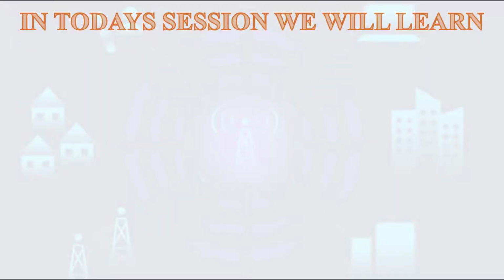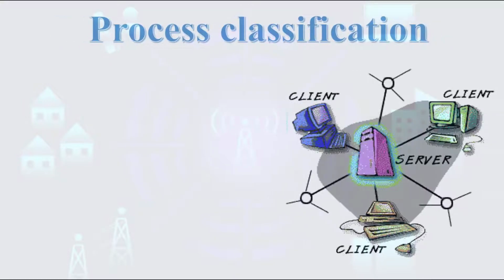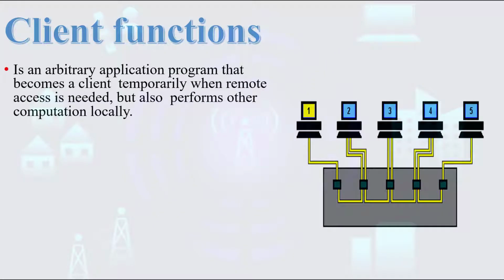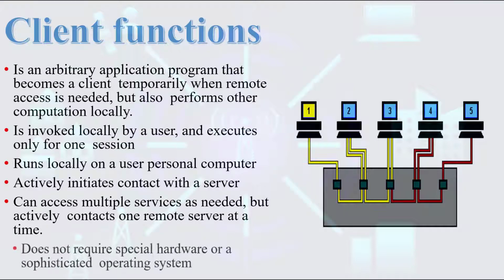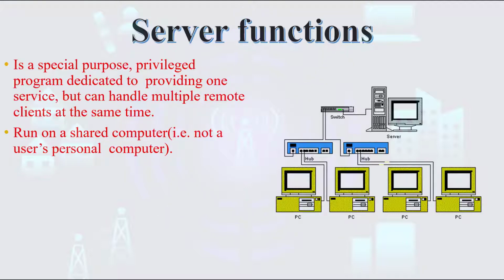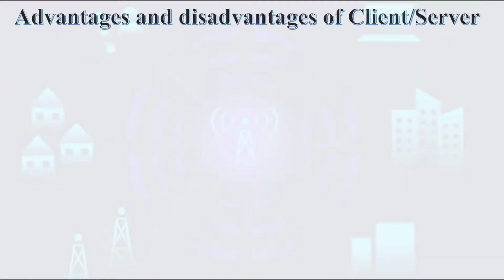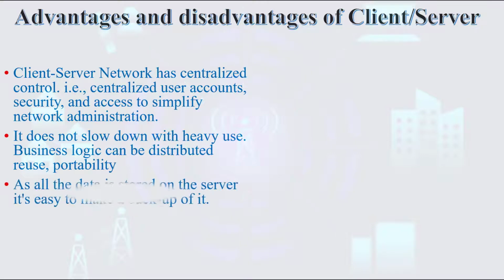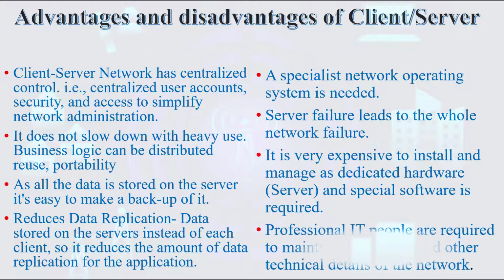Client-server Model in Networking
This video explains the Client Server Model and its Pros and cons.